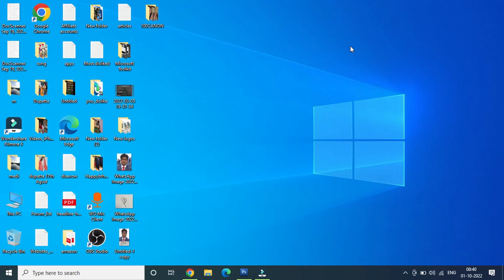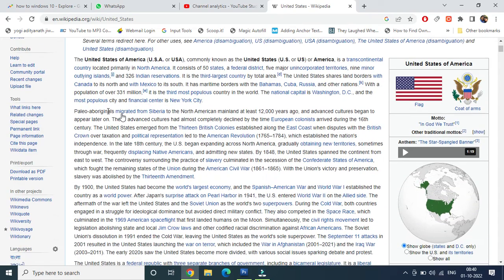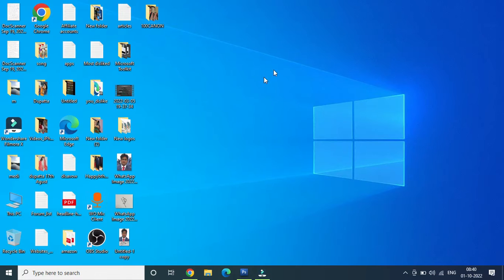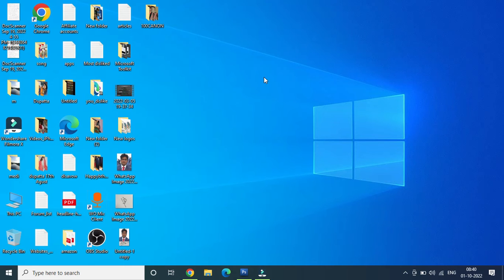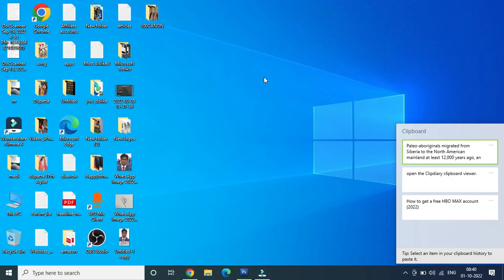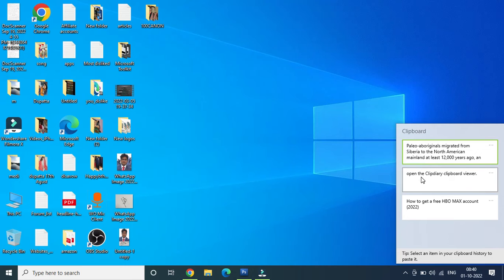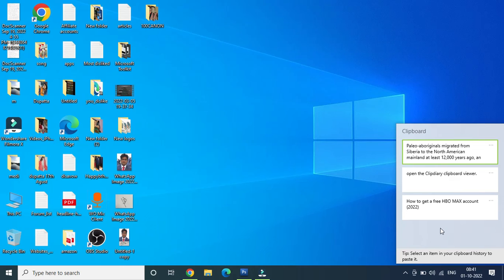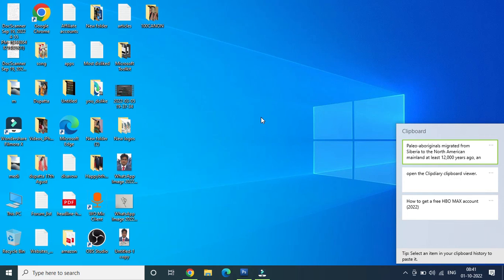How To Open Clipboard in Windows 10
Windows10 clipboard windows11 Learn how to open clipboard window in Windows 10 from where you can see all the items that you have copied till now. You can even clear items that you have copied in Clipboard window.